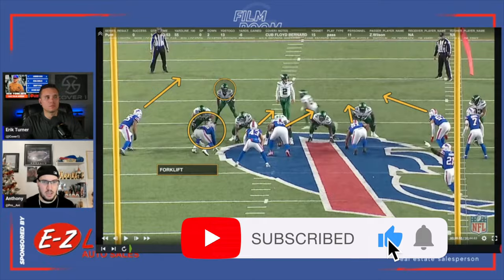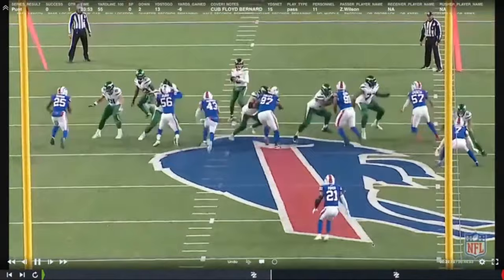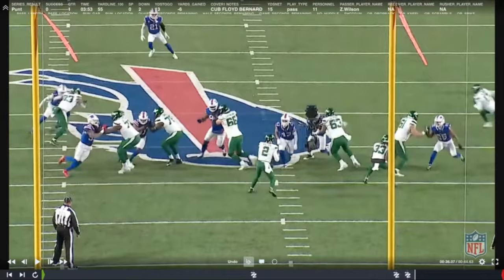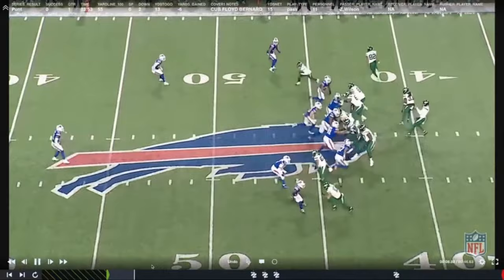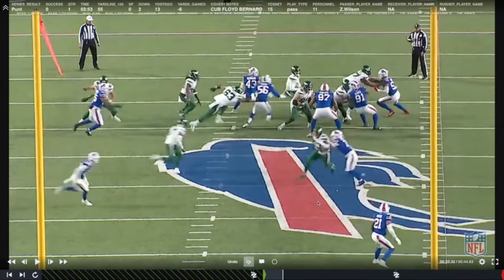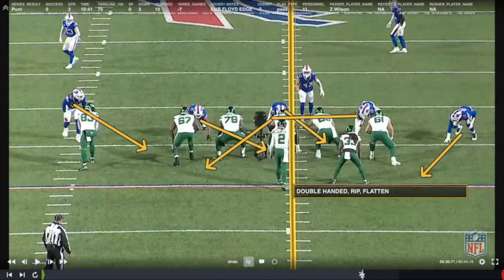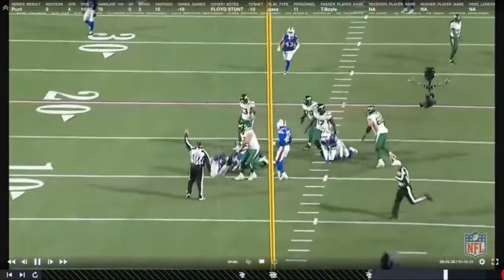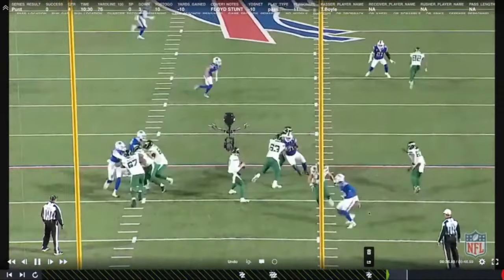Leonard Floyd signing is PAYING OFF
Bills defensive end Leonard Floyd has upheld his end of the bargain this season. General Manager Brandon Beane’s acquisition of Floyd is paying off with some big plays in big moments

Cover 1 would love to hear your thoughts on this topic and the show in general.
Don’t miss out on our PREMIUM CONTENT
-Access to detailed Premium Content.
-Access to our video library.
-Access to our private Slack channel.
-Sneak peek at upcoming content.
-Exclusive group film room sessions.
& much more.

Cover 1 provides multi-faceted analysis of the NFL and NFL Draft including: Podcasts, Video blogs, Commentary, Scouting Reports, Highlights and Video Breakdowns. NFL footage displayed is not owned by Cover 1.

The Cover1.net web site and associated Social Media platforms are not endorsed by, directly affiliated with, maintained, authorized, or sponsored by the NFL or any of its clubs, specifically the Buffalo Bills. All products, marks and company names are the registered trademarks of their original owners. The use of any trade name or trademark is for identification and reference purposes only and does not imply any association with the trademark holder of their product brand.eIgtj